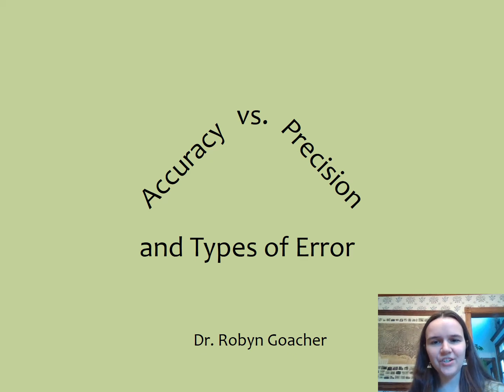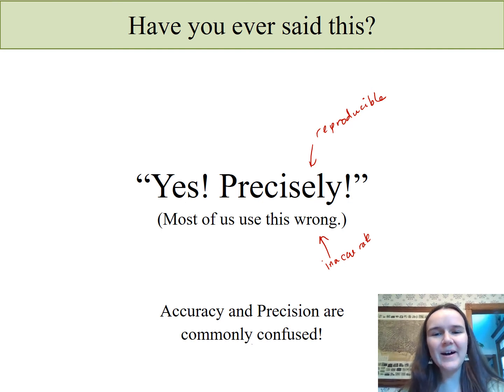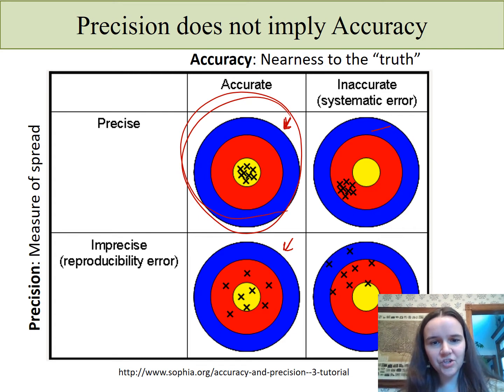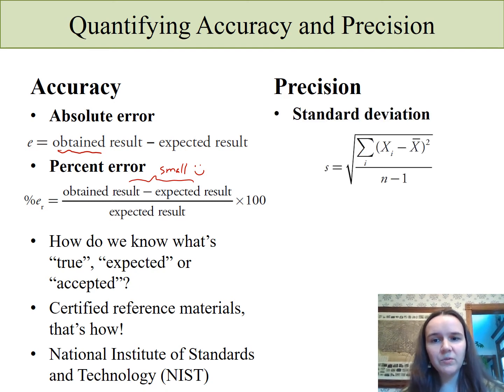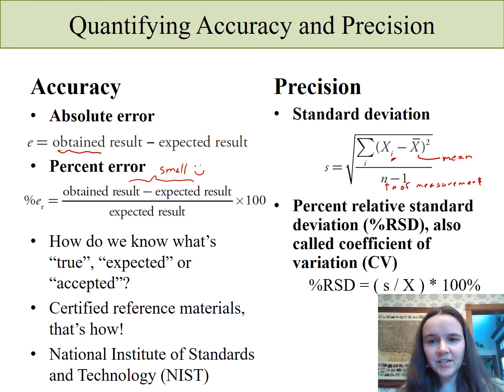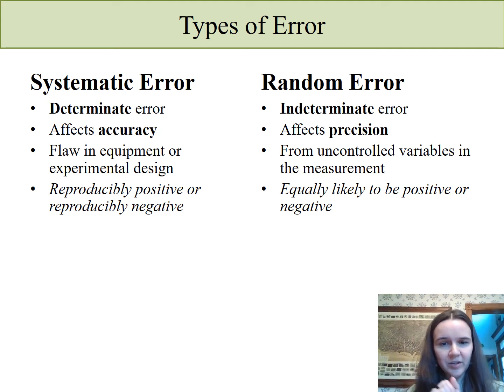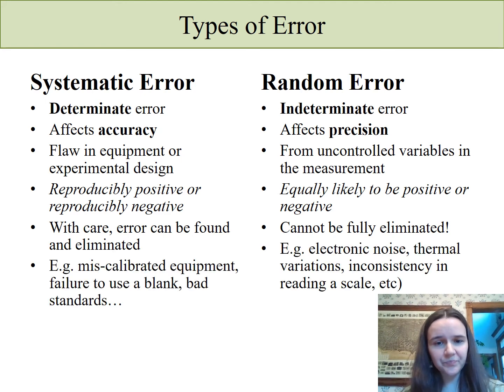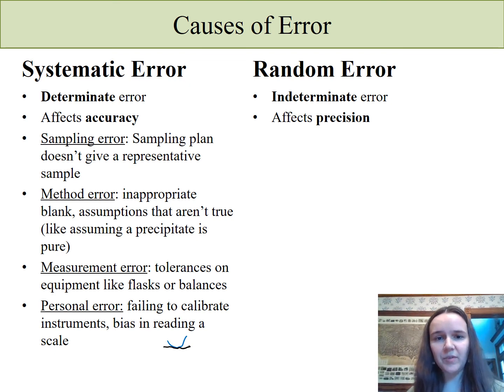Accuracy, Precision, and Error Types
Analytical Chemistry depends on being both accurate and precise! It's important to know the difference, and to know the sources of errors that affect both, and how to minimize these.